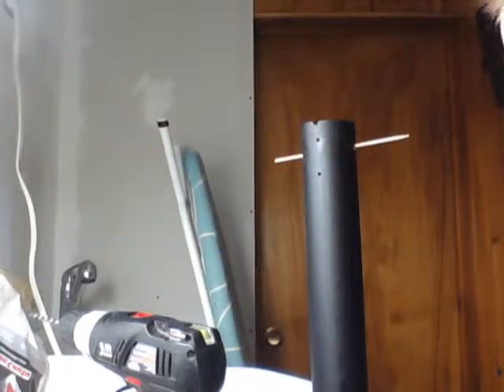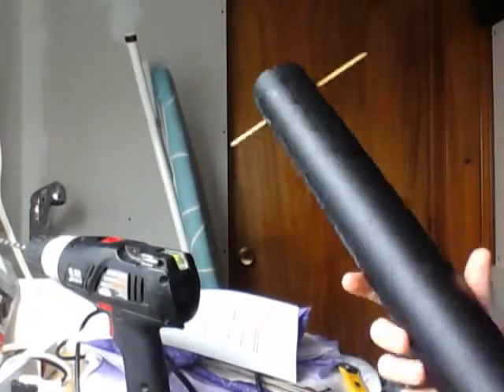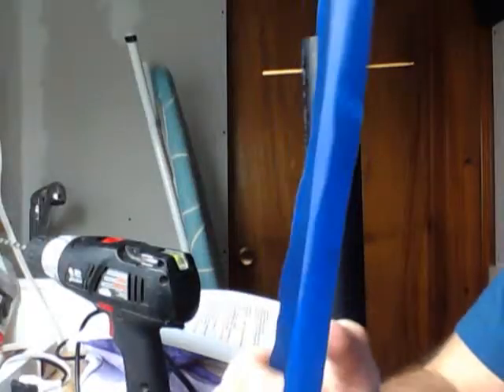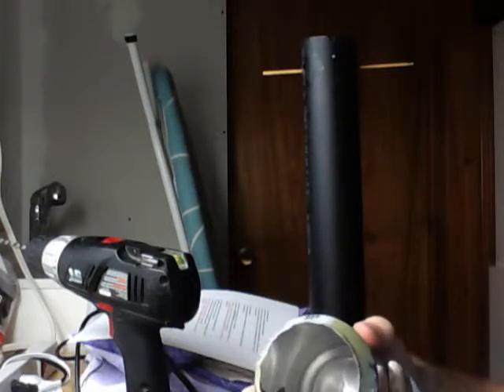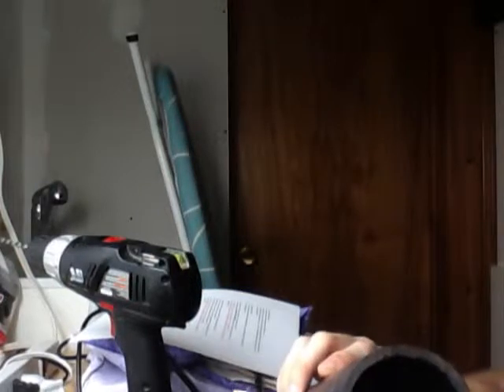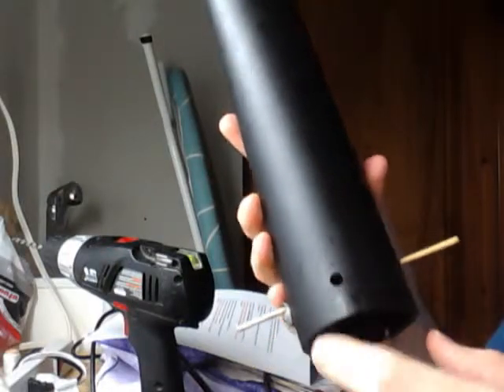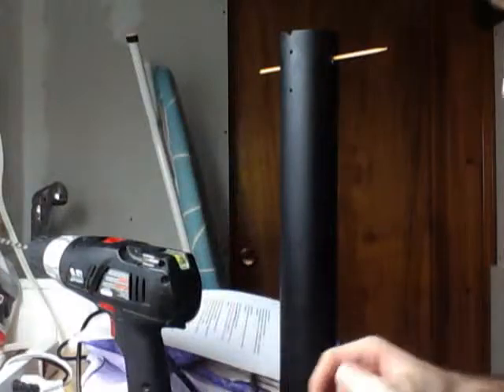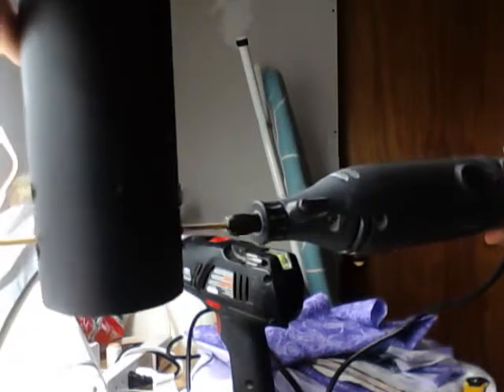DIY van de graaff generator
simple van de graaff generator